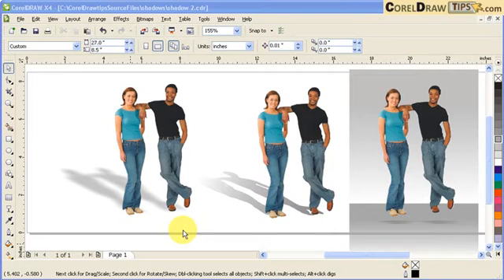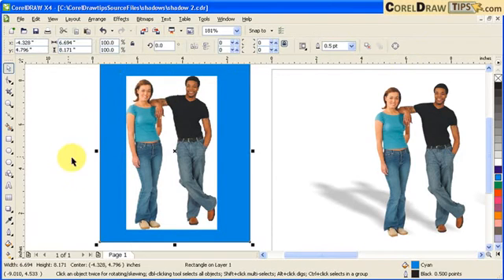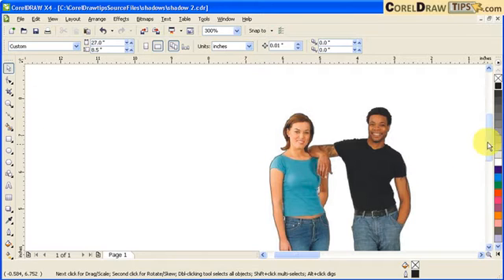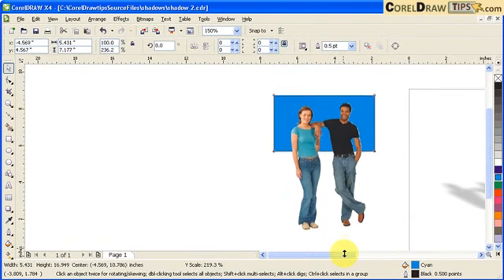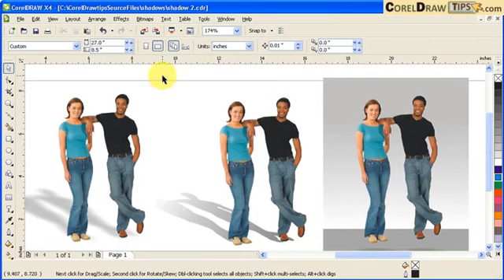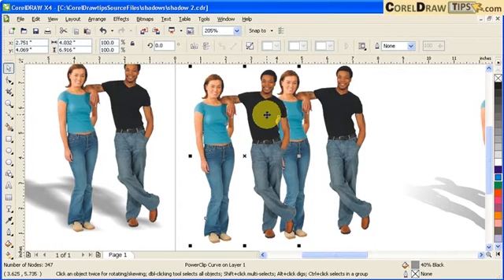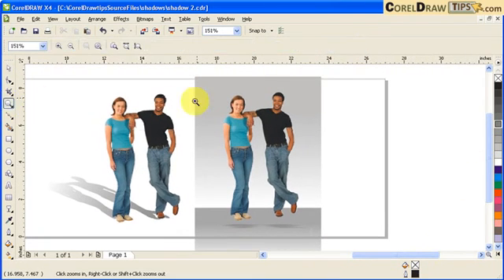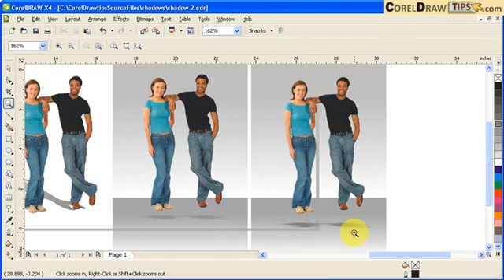CorelDraw Shadow Trick for Stunning Graphics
Basic shadow on image in CorelDraw.